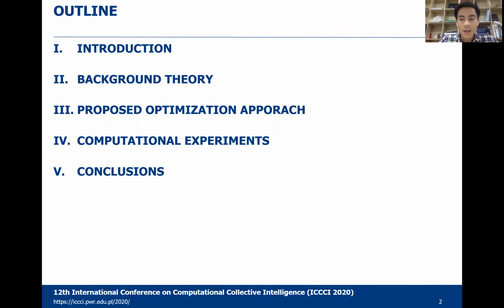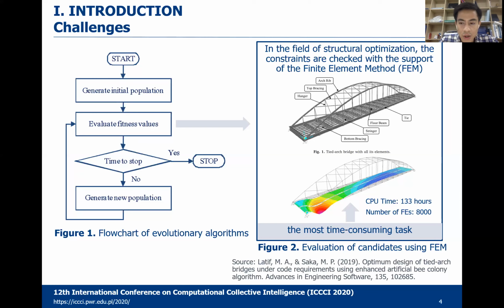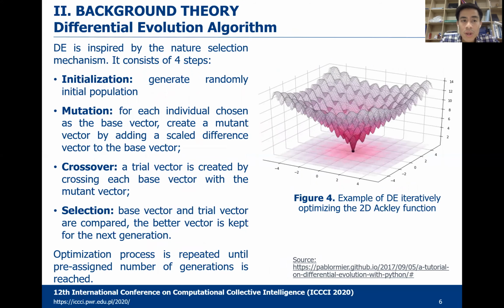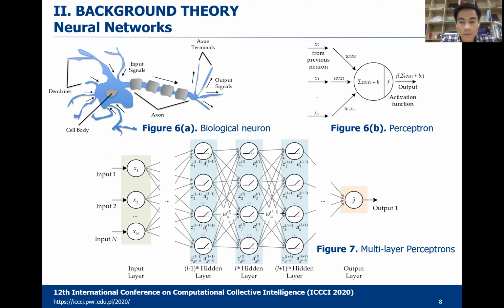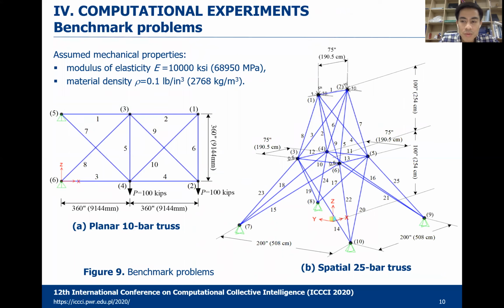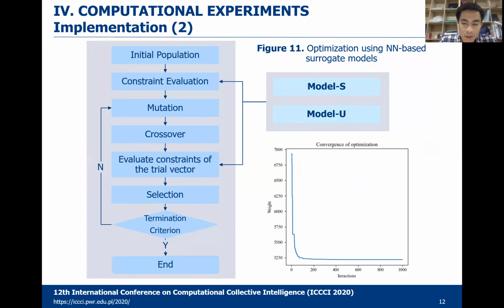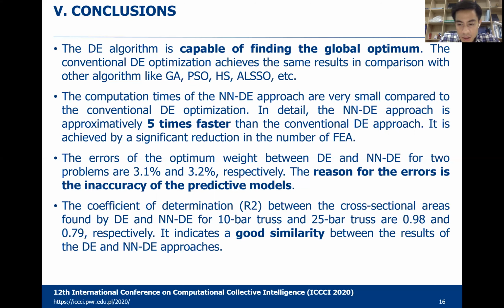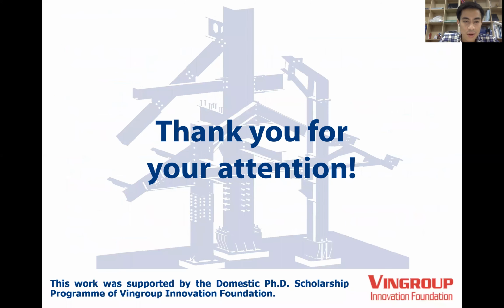Using Neural Networks as Surrogate Models in Differential Evolution Optimization of Truss Structures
The presentation of the research work "Using Neural Networks as Surrogate Models in Differential Evolution Optimization of Truss Structures" in ICCCI 2020 held in Danang, Vietnam.
Abstract: In this study, Differential Evolution, a powerful metaheuristic algorithm, is employed to optimize the weight of truss structures. One of the major challenges of all metaheuristic algorithms is time-consuming where a large number of structural analyses are required. To deal with this problem, neural networks are used to quickly evaluate the response of the structures. Firstly, a number of data points are collected from a parametric finite element analysis, then the obtained datasets are used to train neural network models. Secondly, the trained models are utilized to predict the behavior of truss structures in the constraint handling step of the optimization procedure. Neural network models are developed using Python because this language supports many useful machine learning libraries such as scikit-learn, tensorflow, keras. Two well-known benchmark problems are optimized using the proposed approach to demonstrate its effectiveness. The results show that using neural networks helps to greatly reduce the computation time.